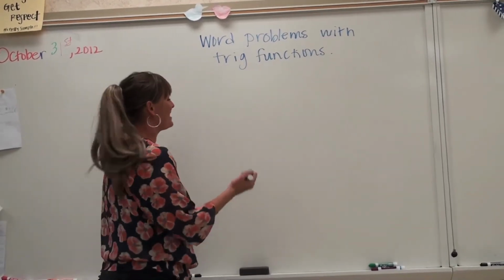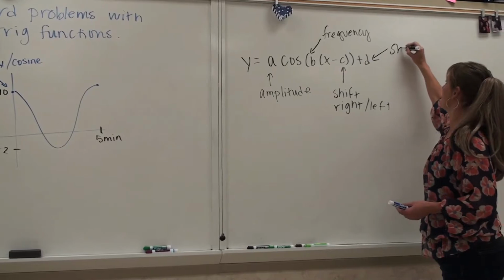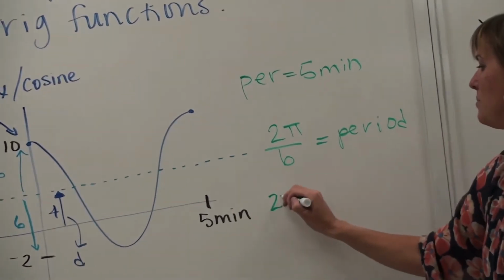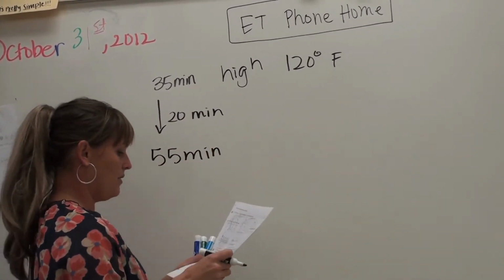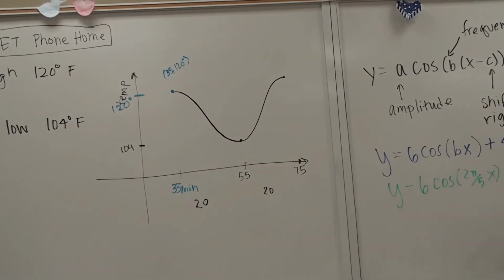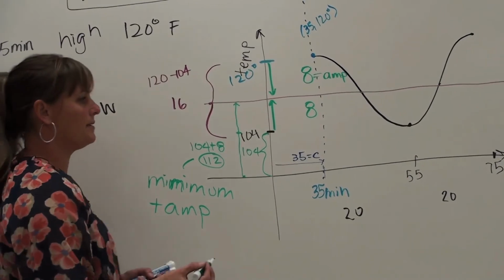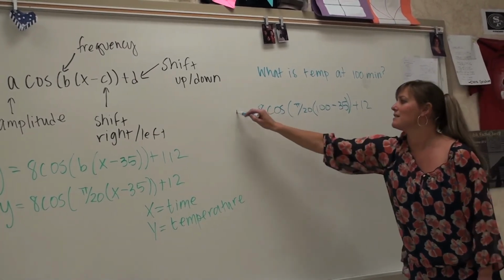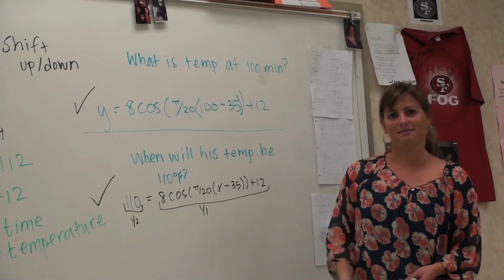Word Problems with Trig Functions